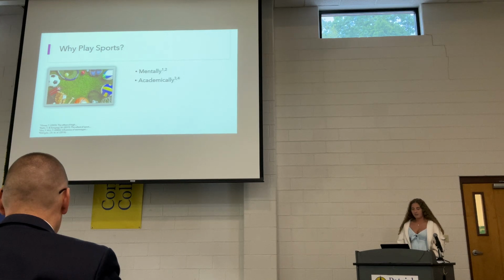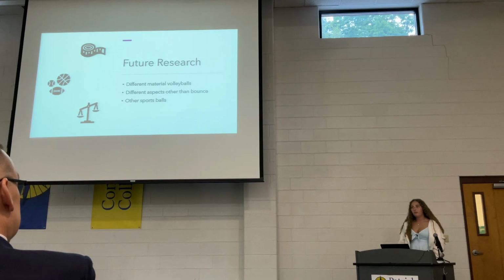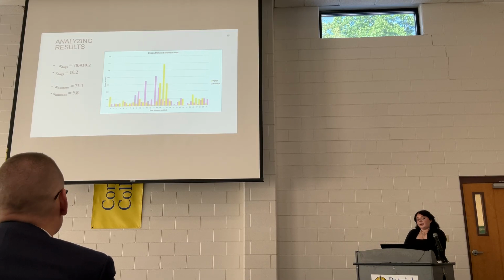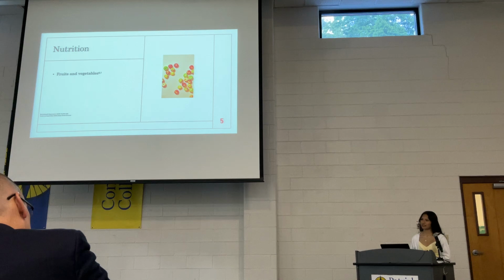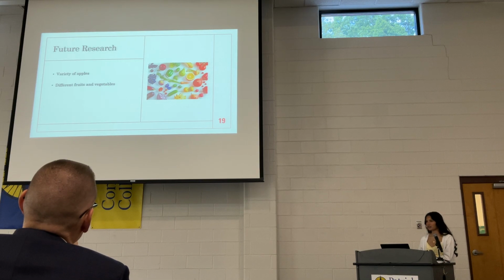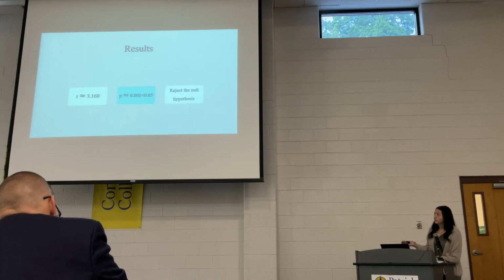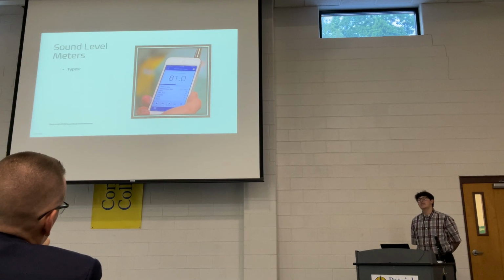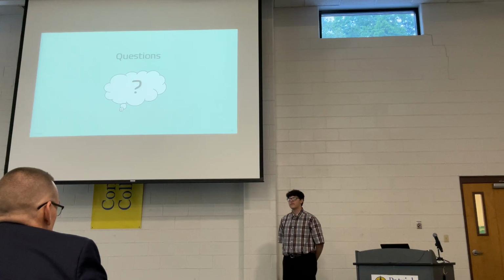SRP Symposium, Monday May 5, 2025 (pt. 1)